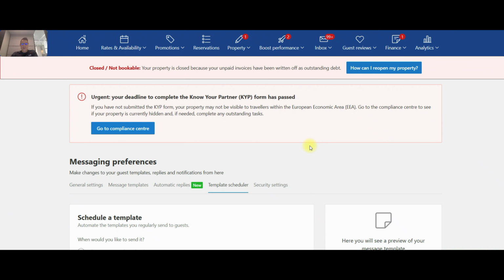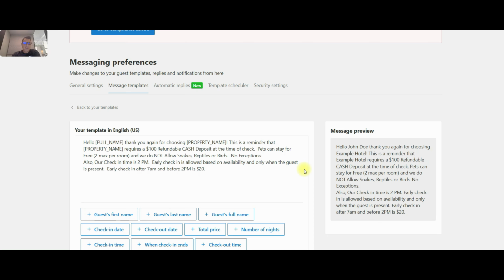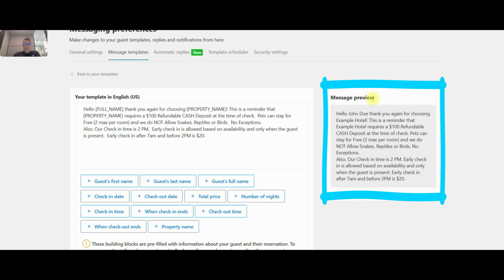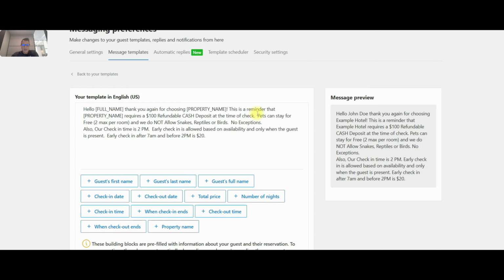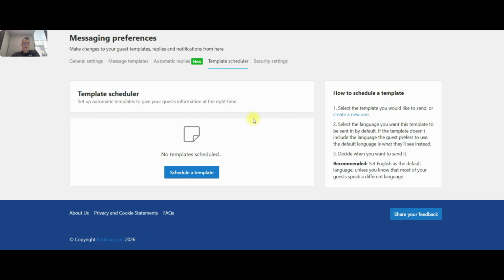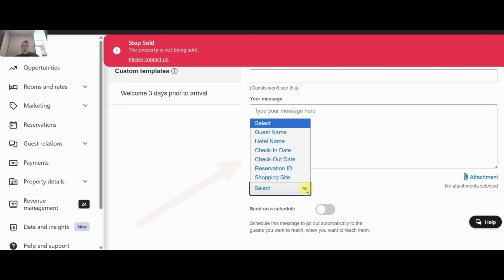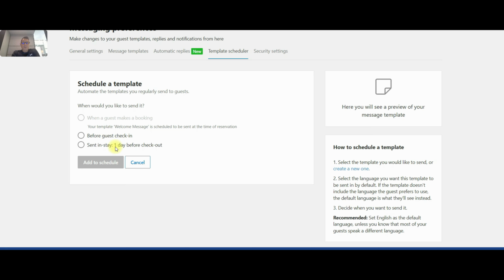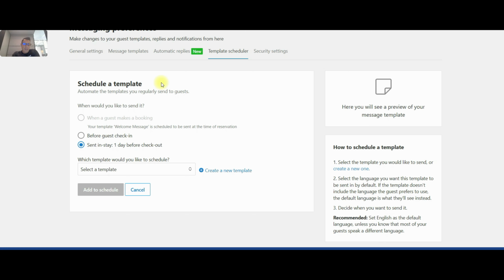How to setup an Effective Automated Message to Guests on the OTA’s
In this video I show you:  How to Create and Schedule an Automated Email in your OTA’s.
1. Select the template you would like to send, or create a new one.
2. Select the language you want this template to be sent in by default. If the template doesn't include the language the guest prefers to use, the default language is what they'll see instead.
3. Decide when you want to send it.
Recommended: Set English as the default language, unless you know that most of your guests speak a different language.